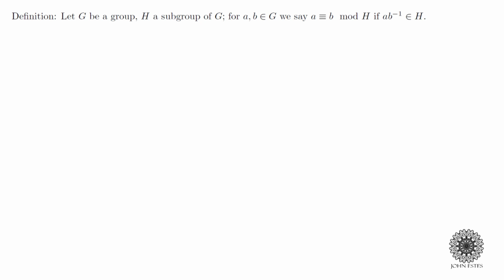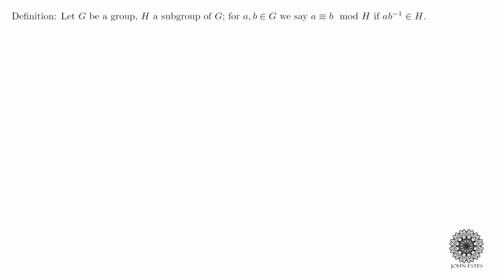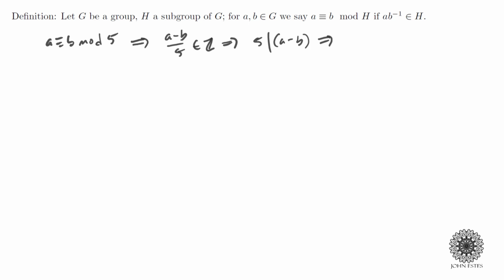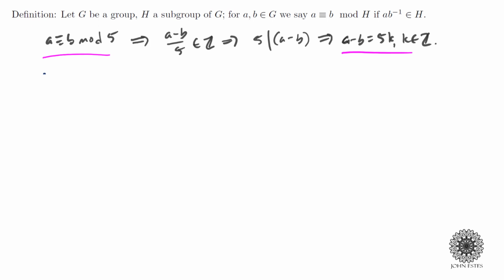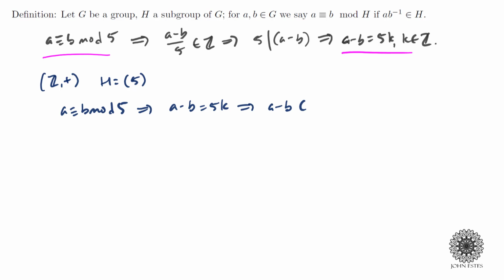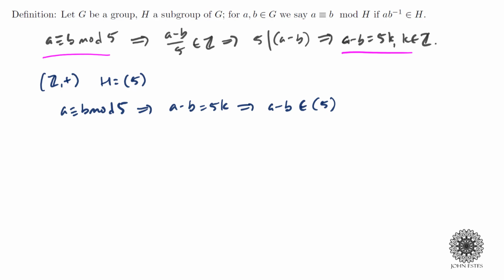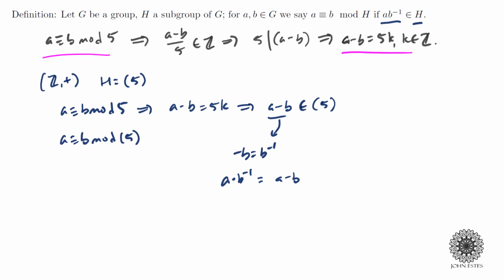How to Define Modulus for a Subgroup